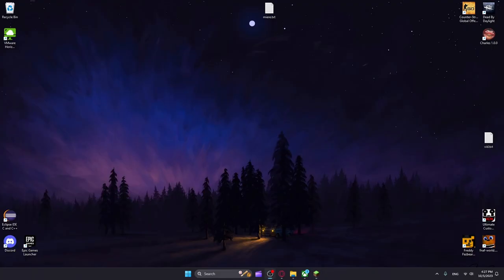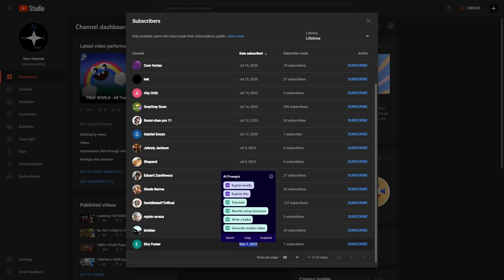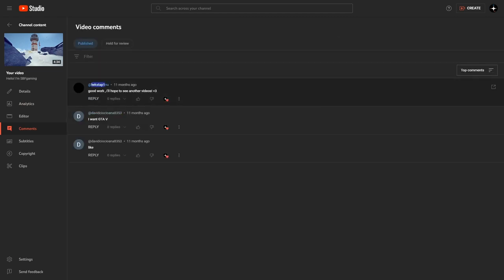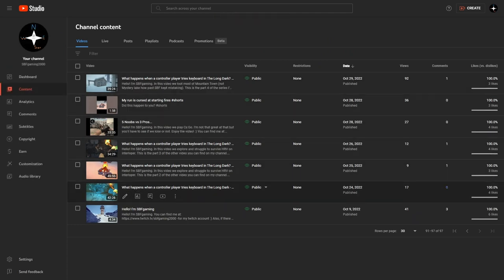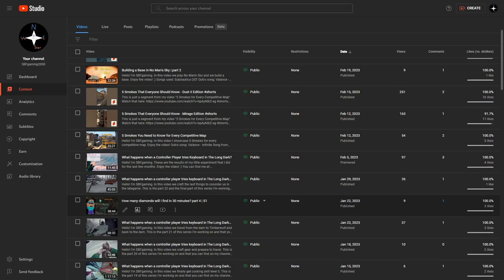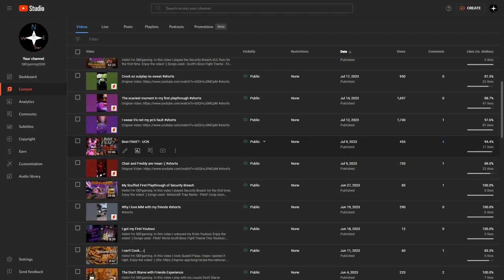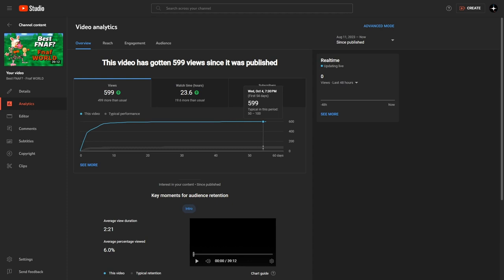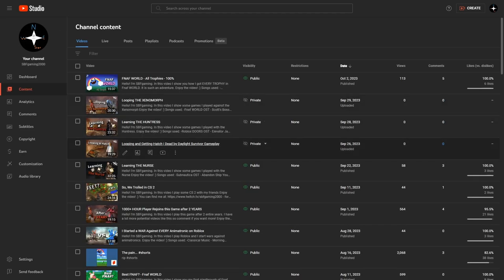1 YEAR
Hello!
I'm SBFgaming.

Thank you so much for all the support you gave me the last year!
Really couldn't have done this without you!

-Resident Evil 7: Biohazard Safe Room Theme
-Roblox DOORS Soundtrack - Jeff's Jingle
-Roblox DOORS Soundtrack - The Dawn of Doors
-Roblox FNAF COOP - Main Menu Theme